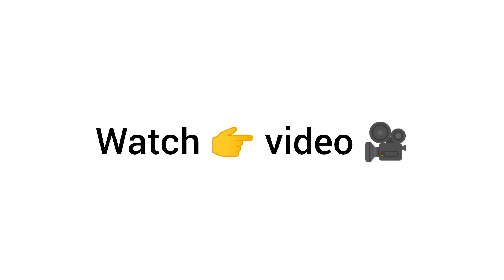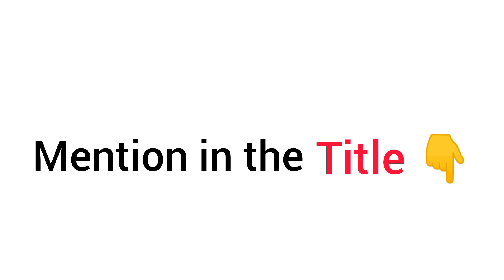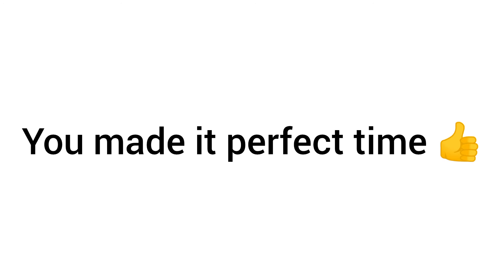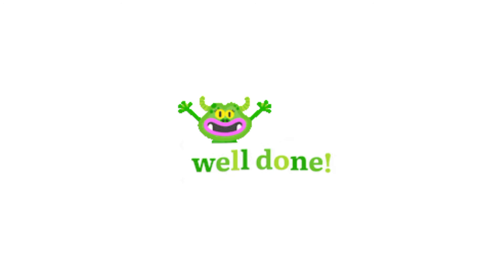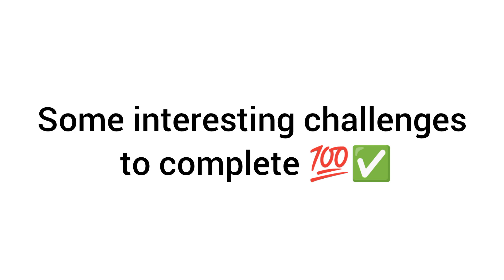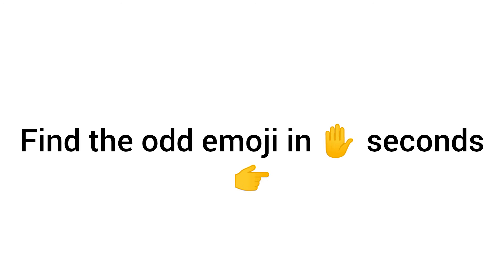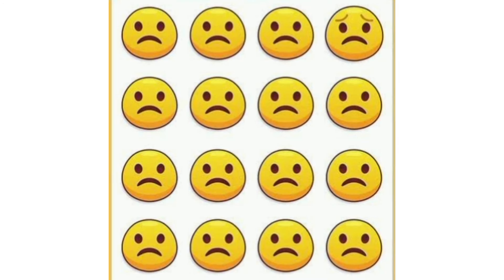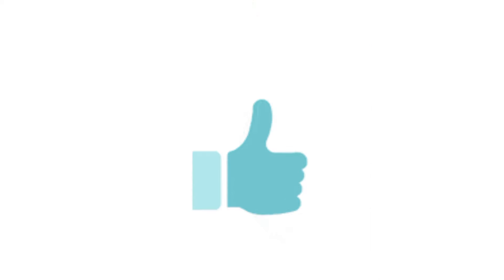Watch If It's 8th May...(Hurry up)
Watch If It's 8th May.